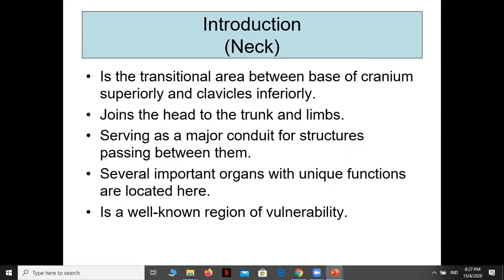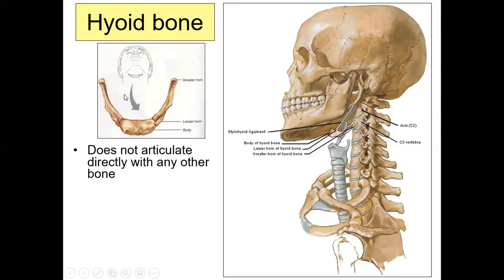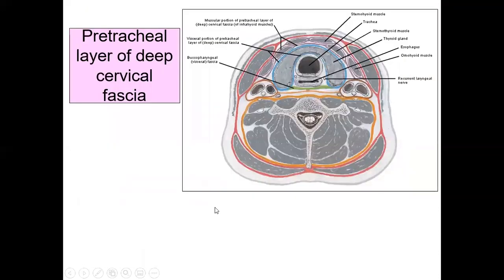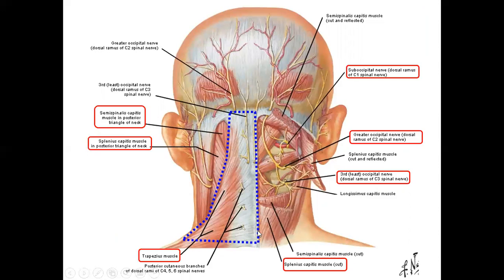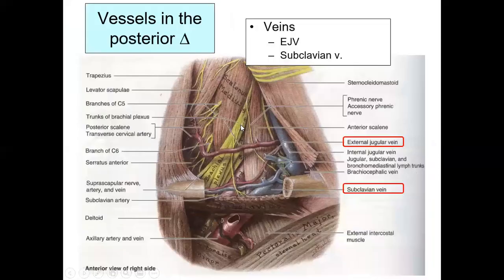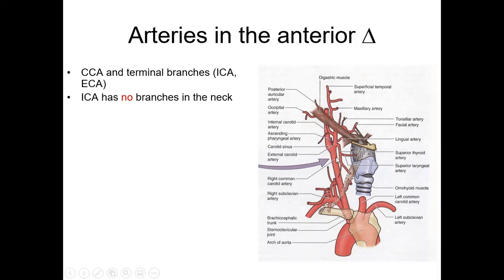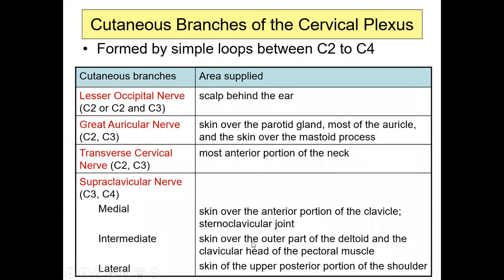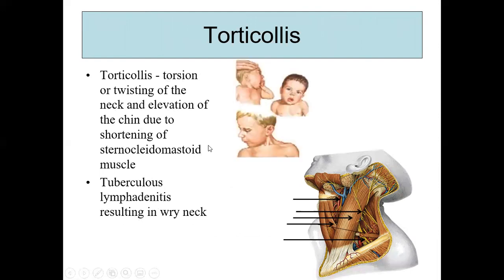Traingle of the neck